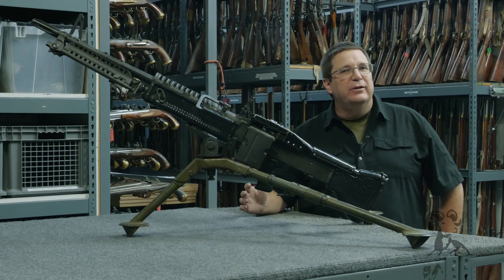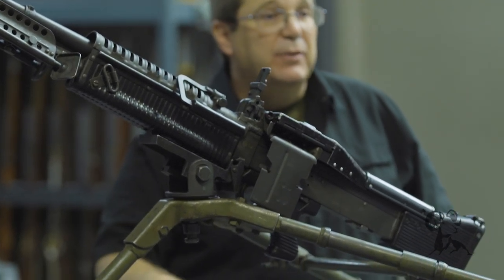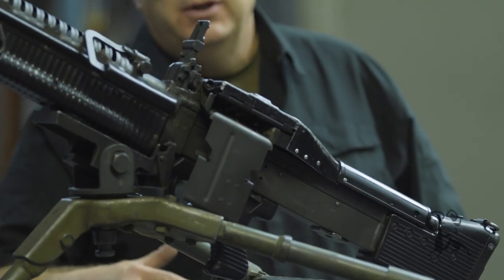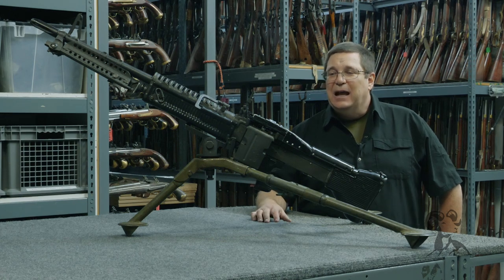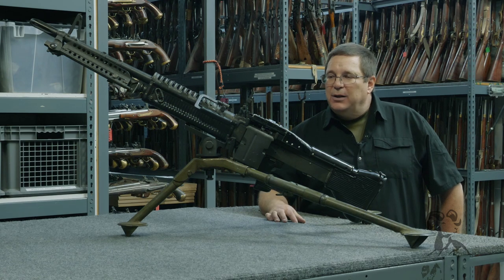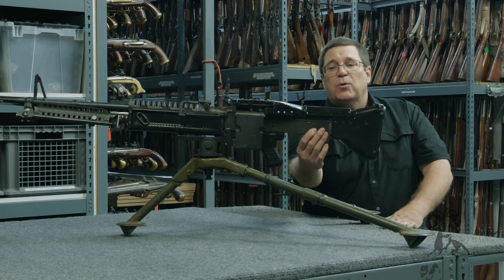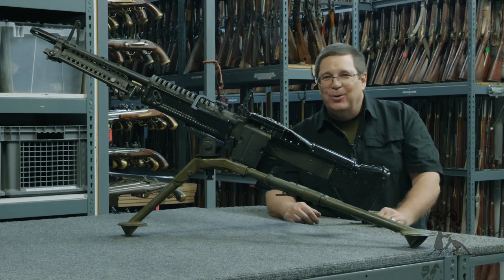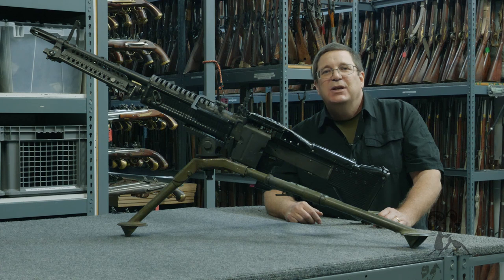From the Vault: "Breaking Bad" M60 Machine Gun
"I did it for me. I liked it. I was good at it. And I was really. I was alive." When Walter White (played by Bryan Cranston) utters those words to his wife Skyler (Anna Gunn) in the final episode of "Breaking Bad," we realize he finally comprehends the many terrible, evil acts he committed as the top meth cook of the Southwest. Undoing some of that evil involves a 1970s Cadillac Sedan de Ville, an electric garage door opener, and an M60 machine gun. The M60 was supplied by the movie prop house Independent Studio Services. Motion picture armorer Larry Zanoff is in the ISS vault to tell us about the gun that ended "Breaking Bad" with a resonant bang. (The resonant anthem accompanying the closing montage is "Baby Blue" by the British band Badfinger. It's going through your head now, isn't it?